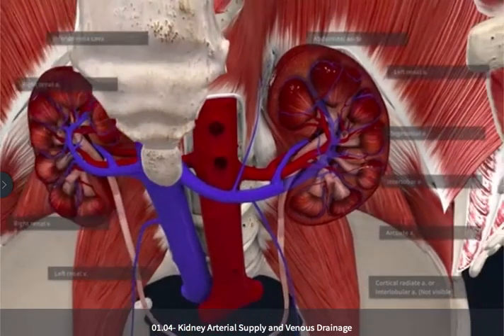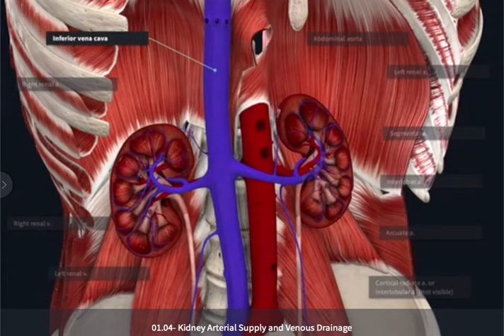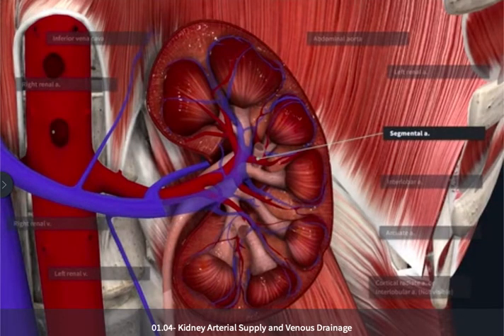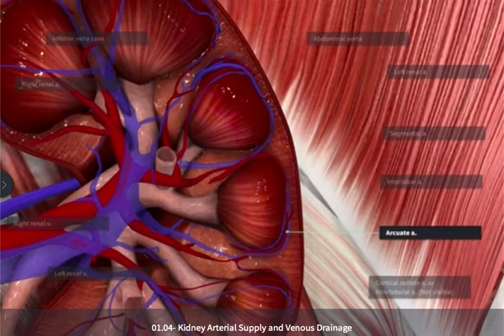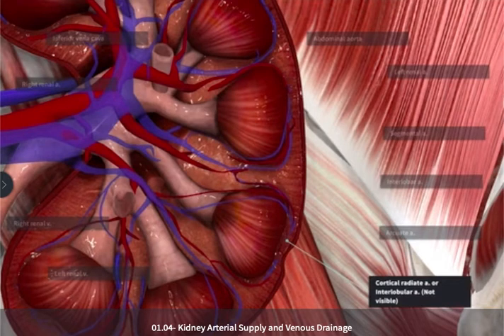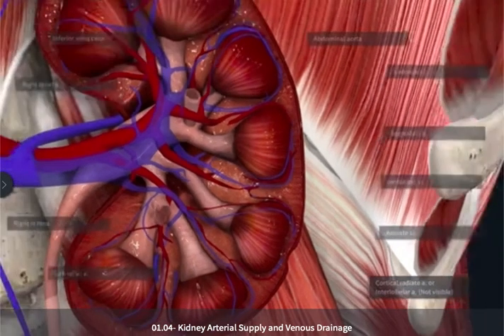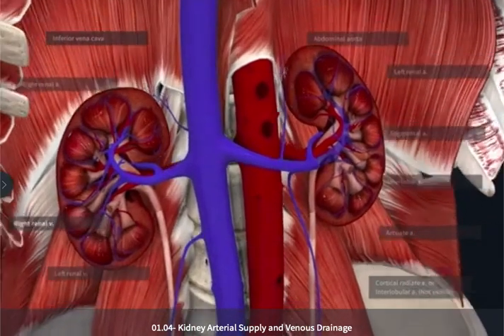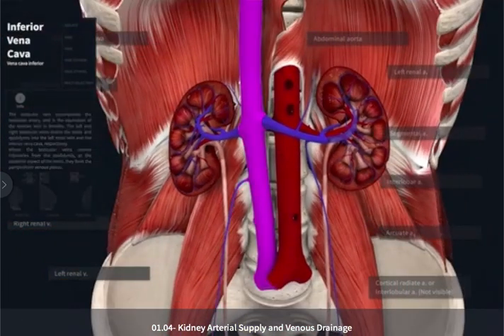Kidney Arterial Supply and Venous Drainage